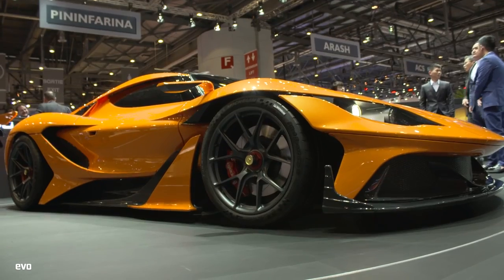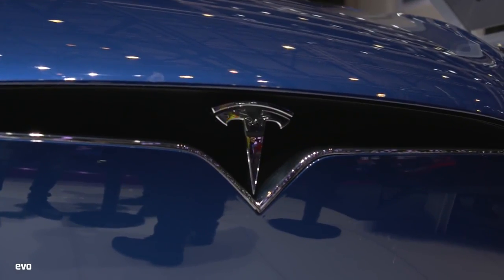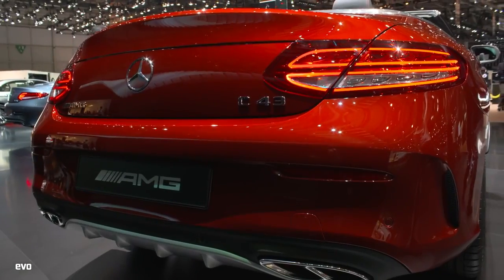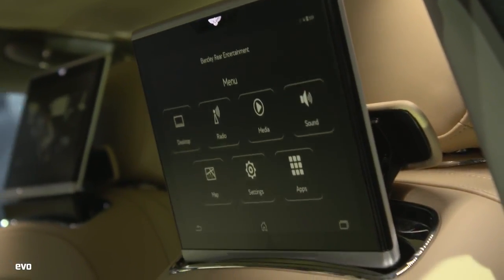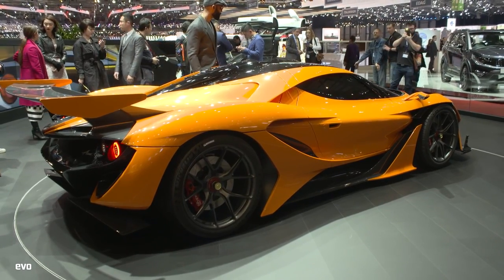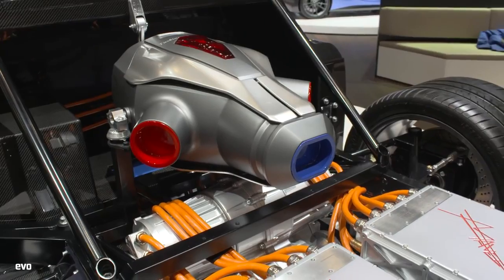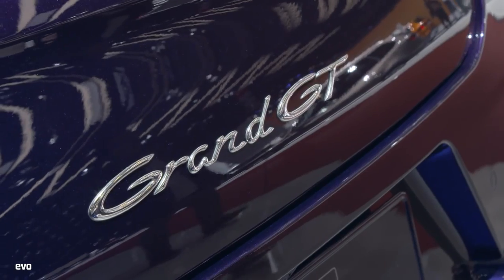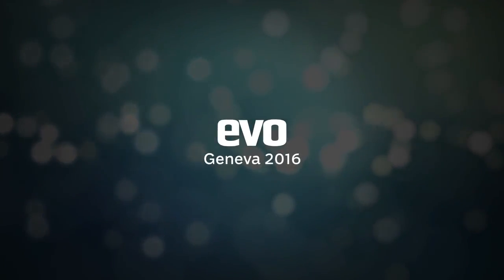Geneva Motor Show 2016 all the exciting cars you might have missed evo MOTOR SHOWS